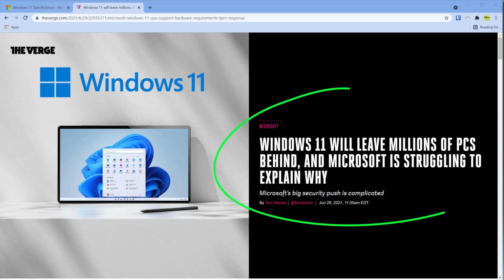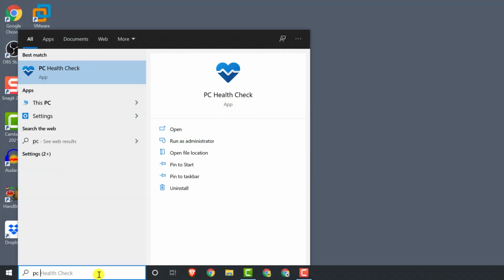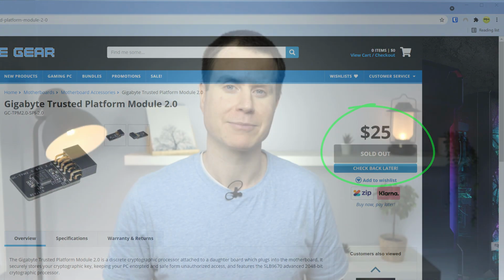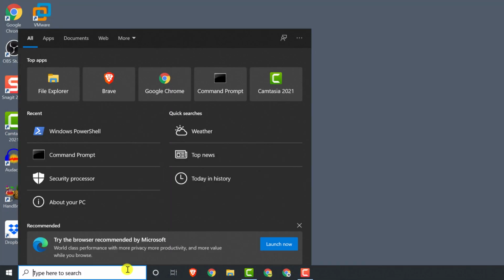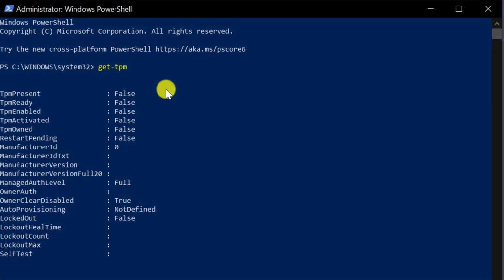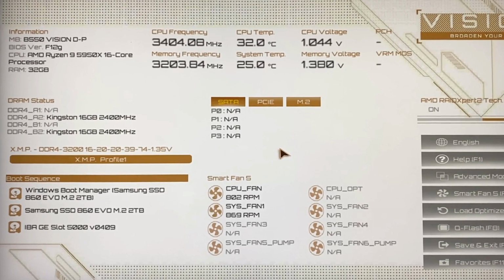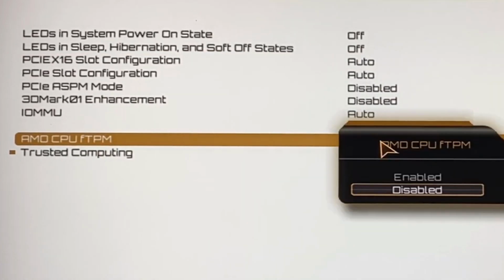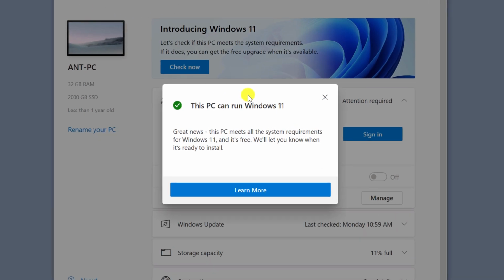How To Check For A TPM Chip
How to check your PC has a TPM 2.0 chip and how to enable it in your BIOS settings ready for Windows 11.

To check for a TPM chip open PowerShell and type GET-TPM. This will show you if your PC has a TPM chip installed and enabled.

0:00 - Why most PCs cannot run Windows 11
1:00 - How to check for a TPM chip
1:45 - Enabling TPM in BIOS settings